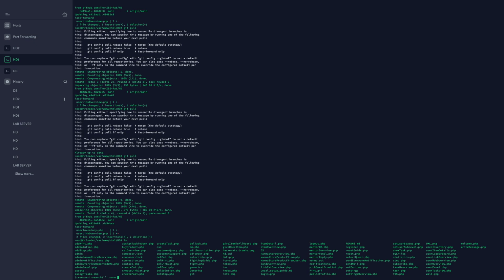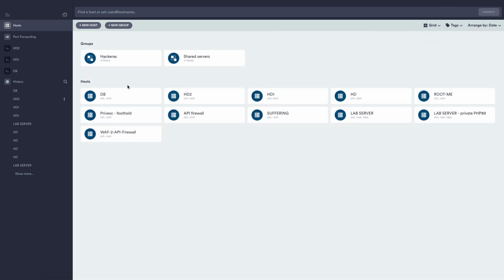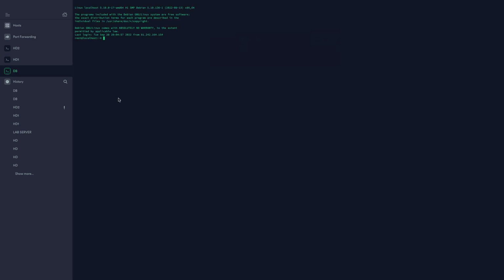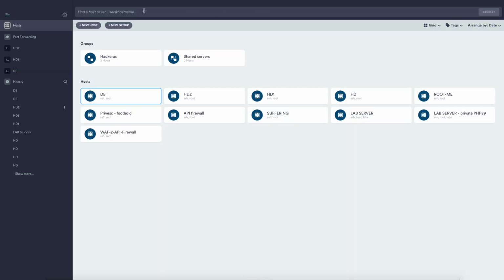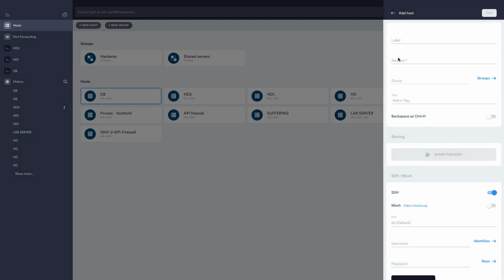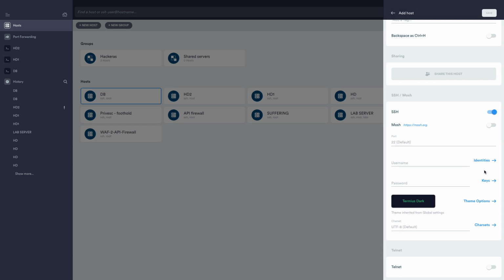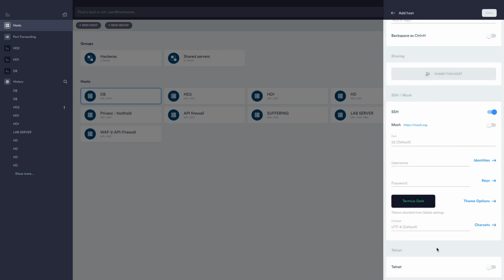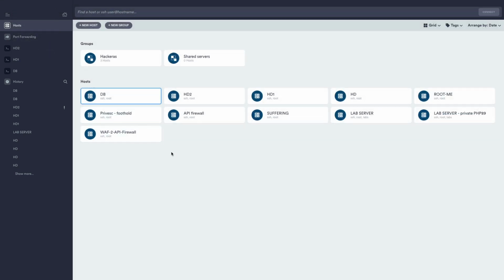How I Manage My VPS Servers - Termius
thexssrat